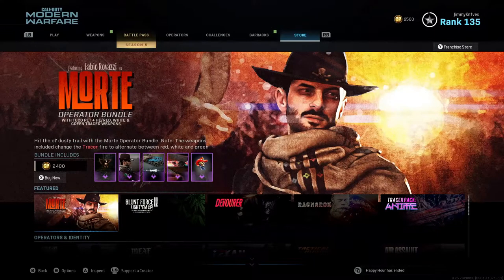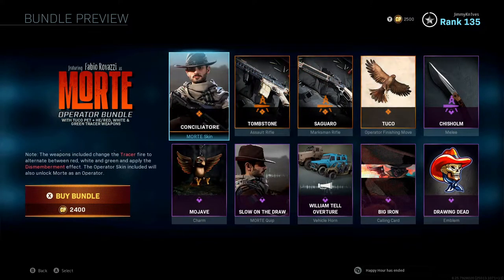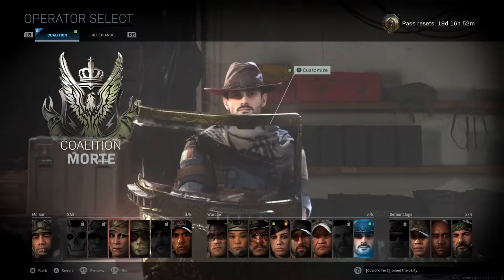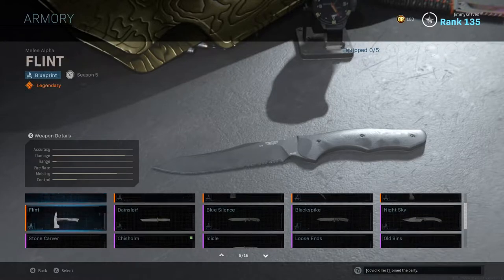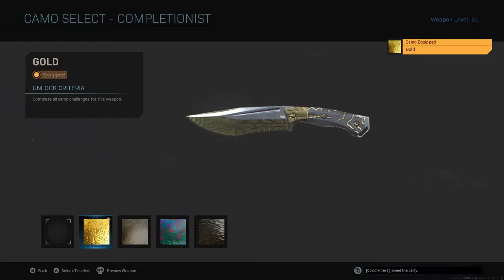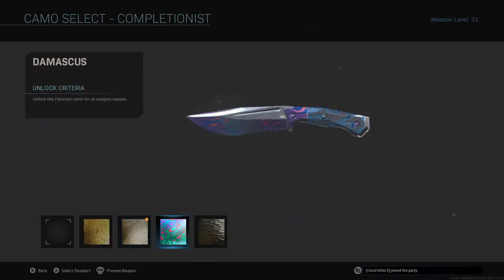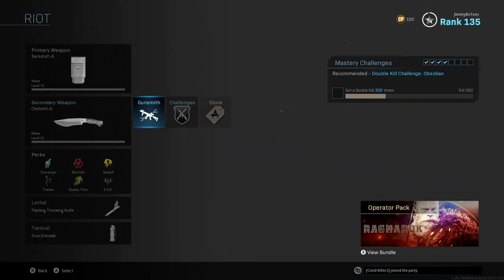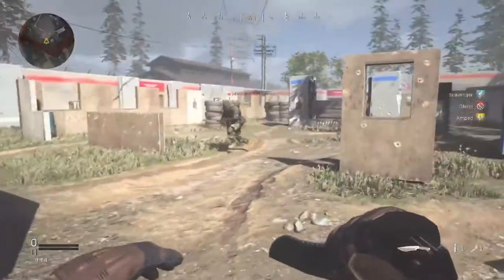New Morte Operator Bundle Showcase with New Knife and Tuco Finishing Move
New Morte Operator Bundle with New Knife and Tuco Finishing Move!
All my info is below.